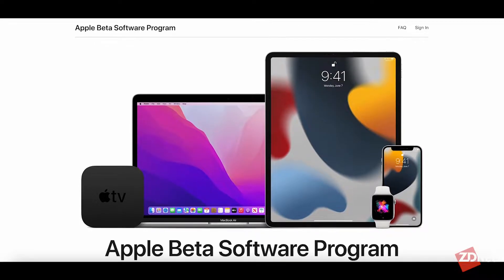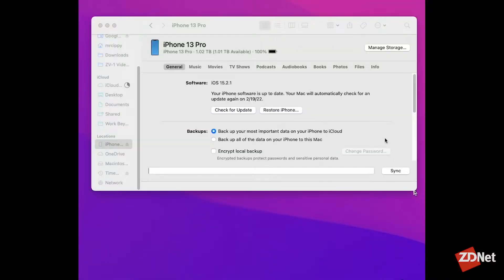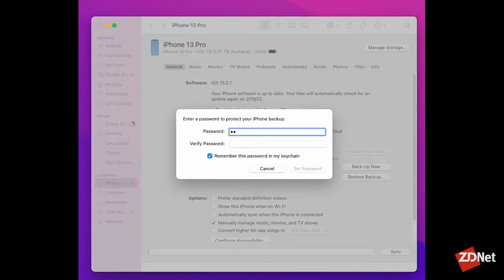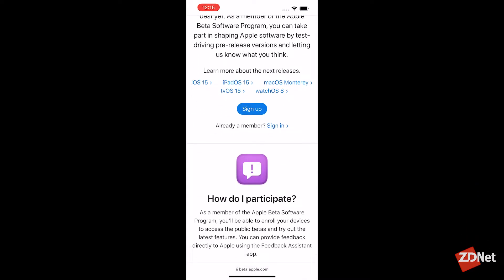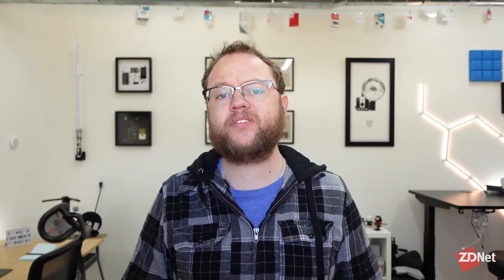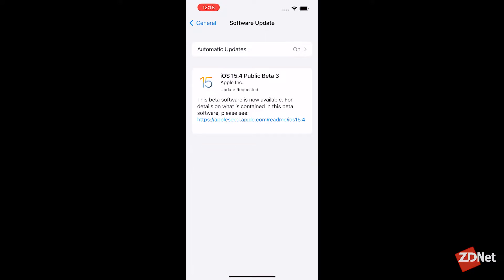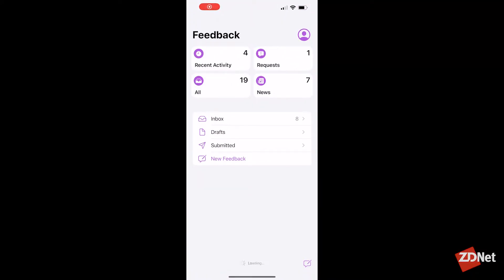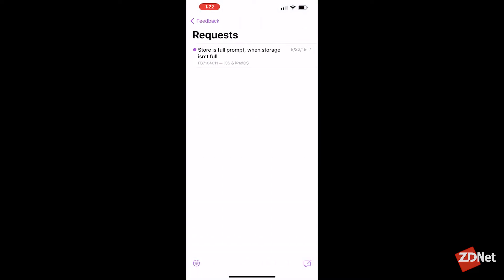How to join Apple's public beta to test new iPhone features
Signing up for Apple's Public Beta program only takes a few minutes. Here's what you need to know.